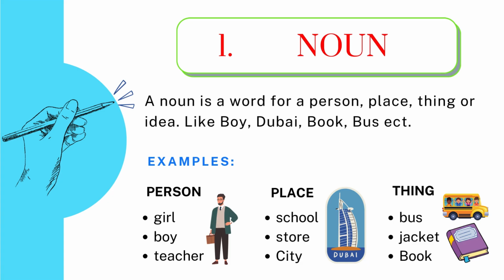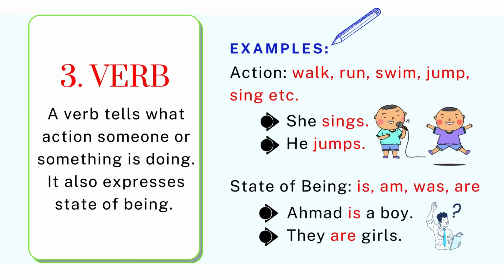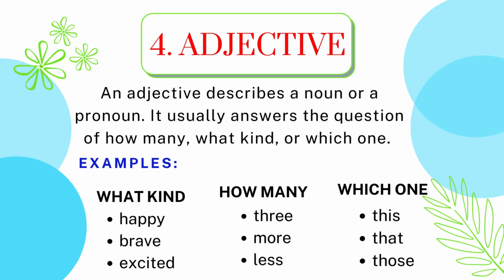Parts of Speech | English grammar with examples | Noun/Pronoun/Adjectives/Verb/Adverb/Preposition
Dive into the essentials of English grammar with our detailed video on the parts of speech! Whether you're a student, a language enthusiast, or just looking to brush up on your grammar skills, this video covers everything you need to know. We'll break down each part of speech—nouns, verbs, adjectives, adverbs, pronouns, prepositions, conjunctions, and interjections—explaining their roles and providing clear examples. By the end, you'll have a solid grasp of how each part of speech functions in English sentences.